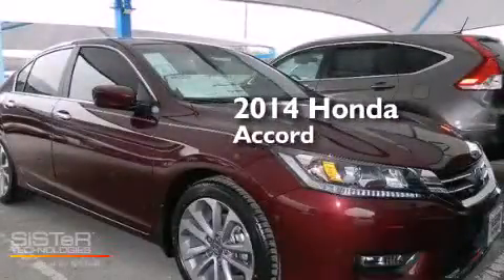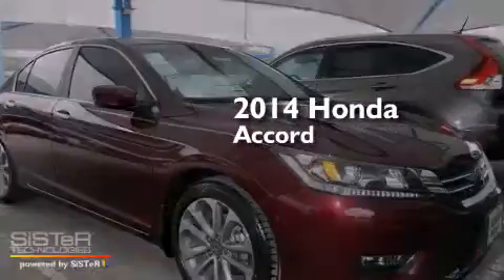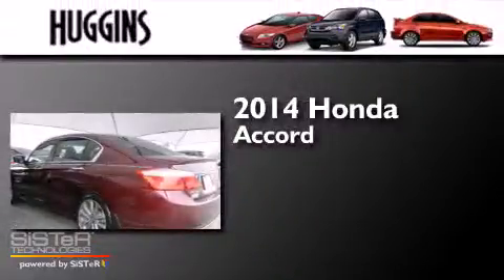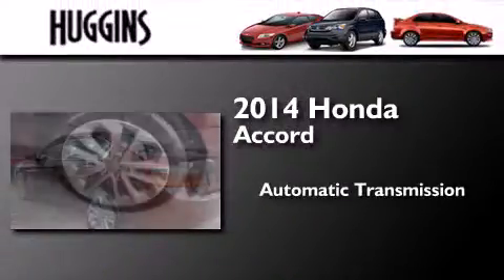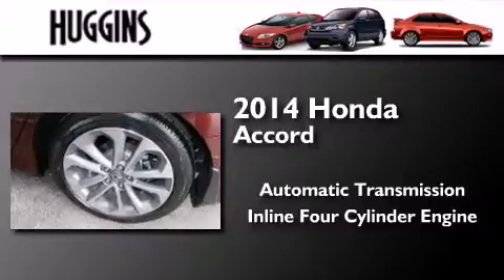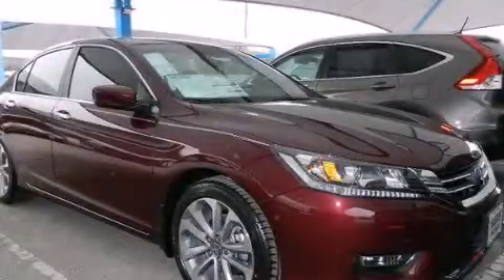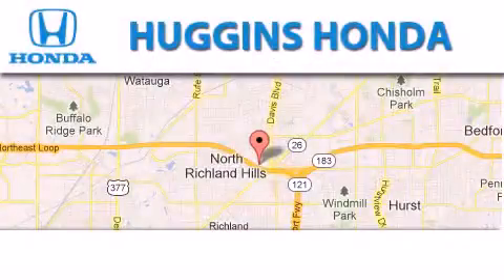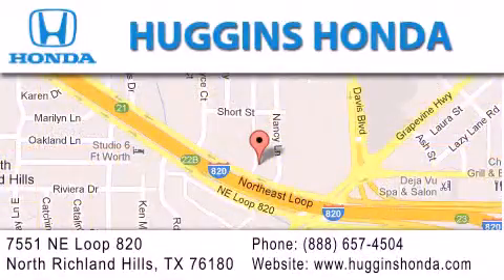2014 Honda Accord North Richland Hills TX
We've been honored to serve the Ft. Worth TX area , we promise that your experience at our dealership will exceed your expectations ! Year : 2014 Make : Honda Model : Accord Engine : 4-Cyl i-VTEC 2.4 Liter Trans . : Auto CVT w/Sport Mode Exterior : Red Miles : 10 Interior : Black Stock : 44748 Huggins Honda 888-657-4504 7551 NE Loop 820 North Richland Hills , TX 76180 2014 Honda Accord Ft. Worth TX